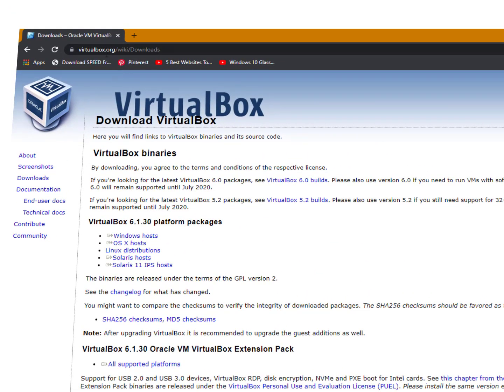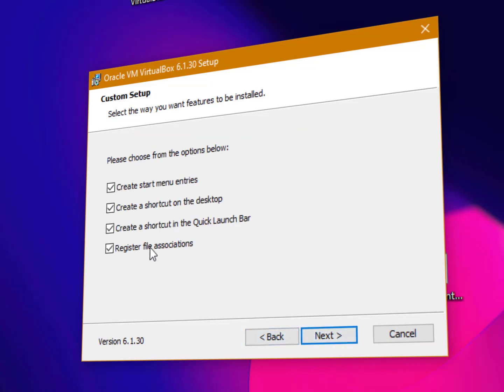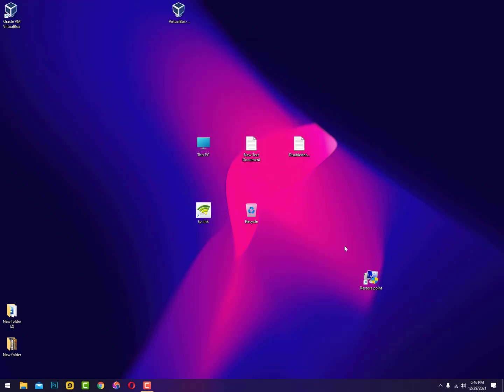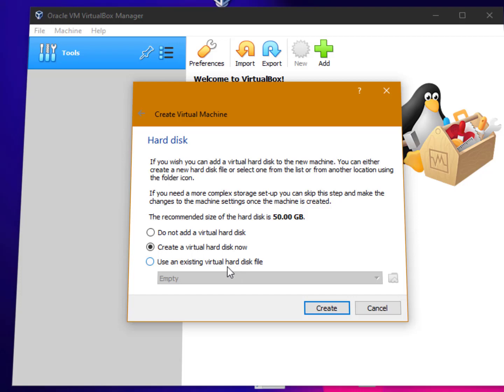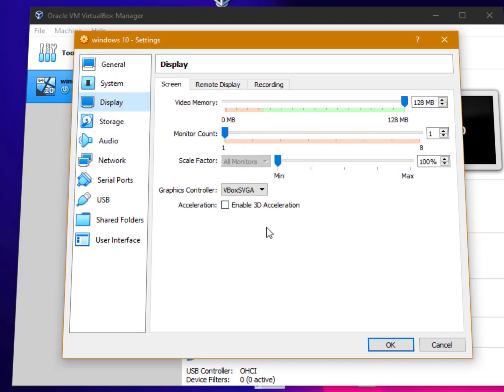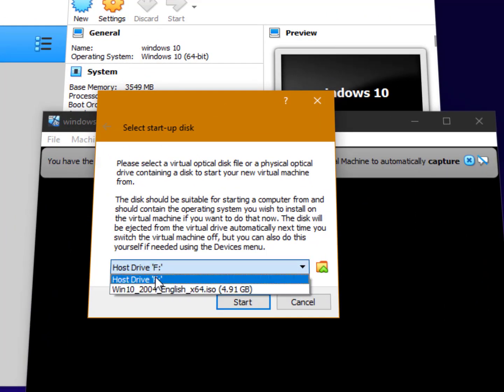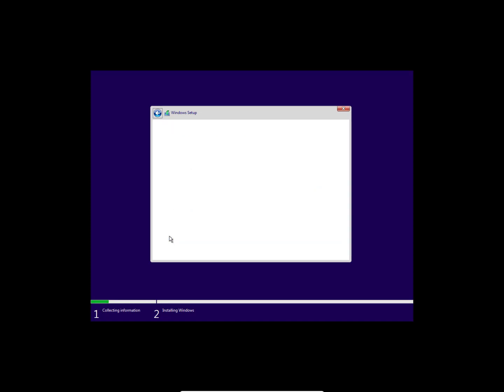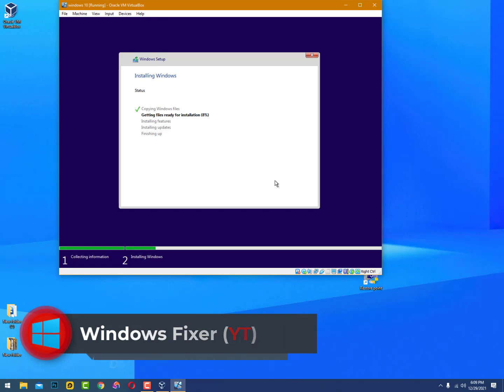How to Install Windows 10 on Virtual Box - Quick Tutorial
installing Windows 10 on Virtual Box is not much difficult you can follow this video step by step and Install windows Operating System on Virtualbox easily.!
How to install windows 10 Step by Step:
VirtualBox is a powerful x86 and AMD64/Intel64 virtualization product for enterprise as well as home use. Not only is VirtualBox an extremely feature rich, high performance product for enterprise customers, it is also the only professional solution that is freely available as Open Source Software under the terms of the GNU General Public License (GPL) version 2. See "About VirtualBox" for an introduction.